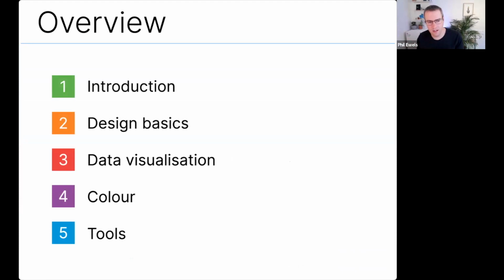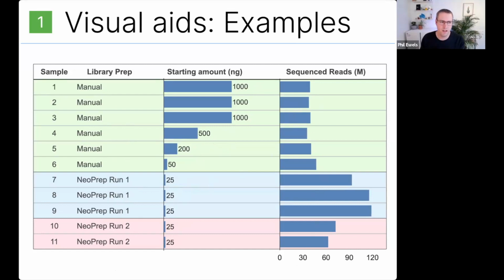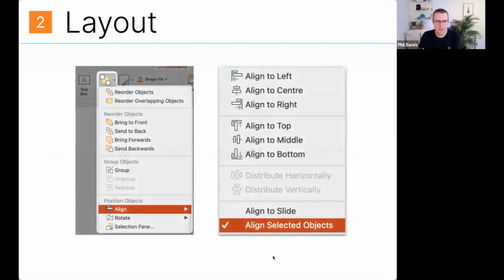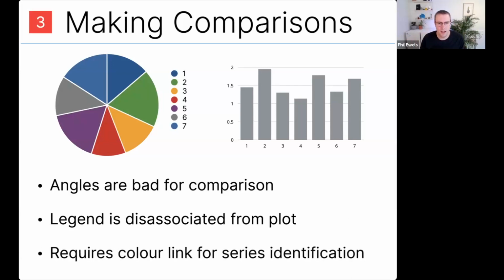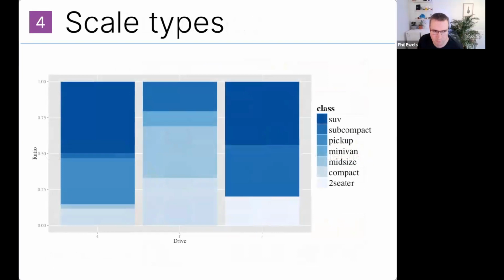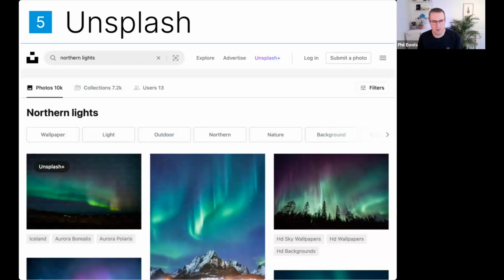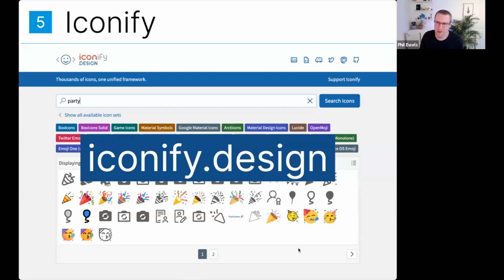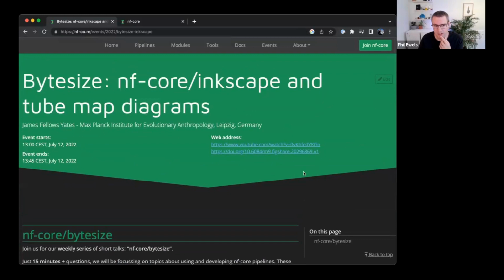IMN Training: Visual Aids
Recorded talk from IMN Presentation Skills workshop, June 2023.